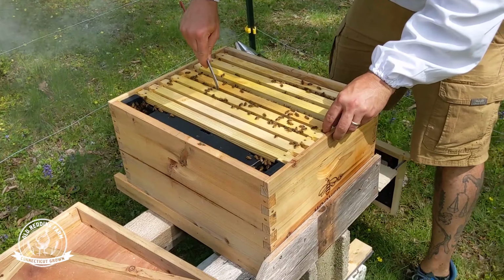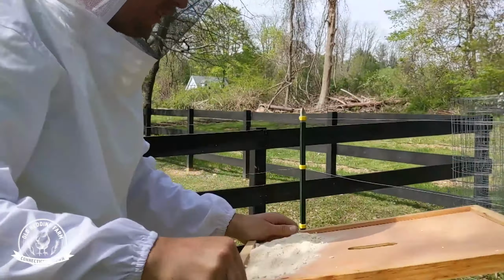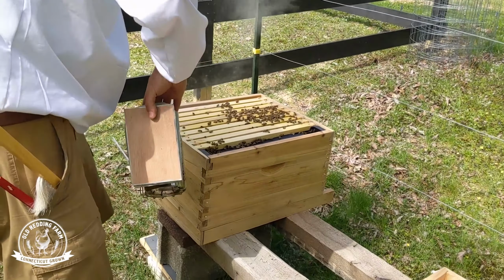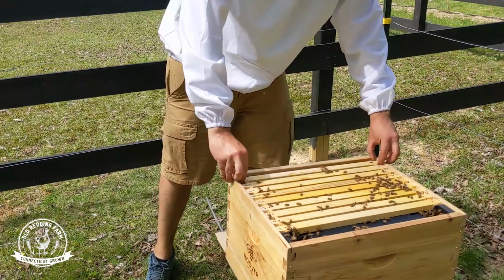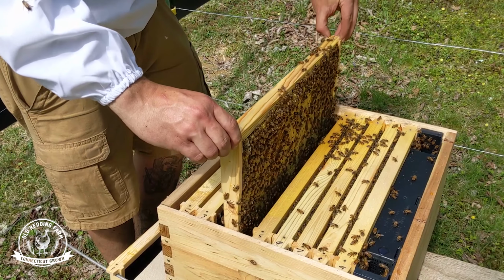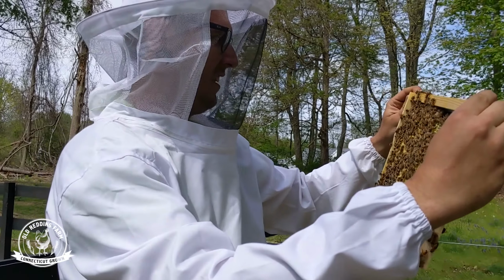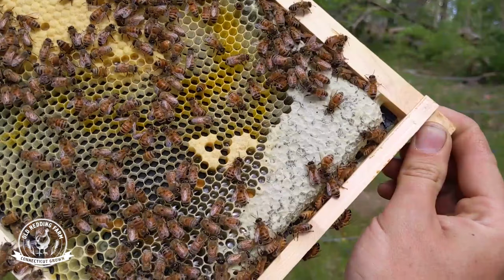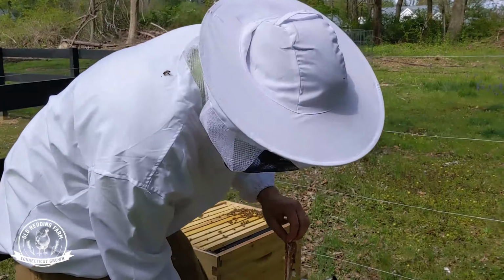Finding Queen Cells in the Hive | Is a Swarm Coming?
Is the queen about to BEE overthrown? We take you along on our hive inspection where we find a laying queen along with a queen cell built on one frame. Hoping they're not looking to swarm!

Update: we have since added a second brood box and the queen has been up and laying eggs in some freshly built comb.  The bees added two other queen cells on that frame, but as of right now there are no eggs. Hopefully they're not looking to swarm. What do you think?

If you'd like to support us you can buy some merch

All profits will go to providing more content!